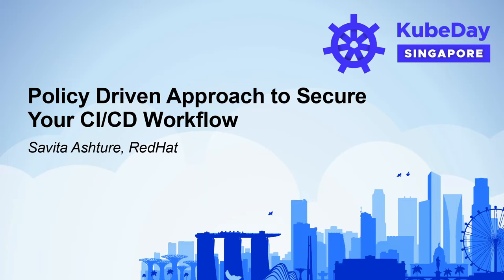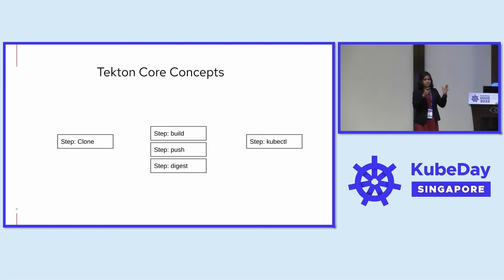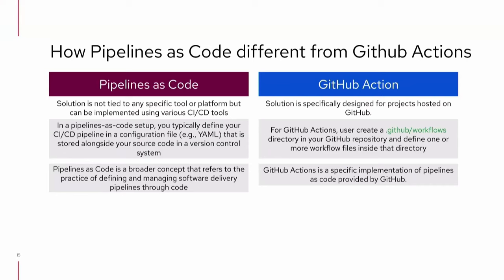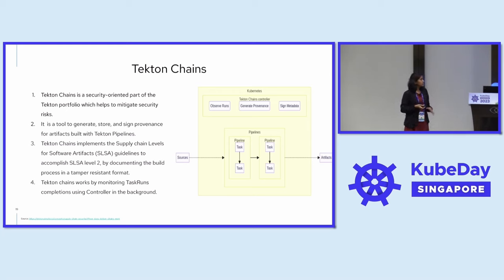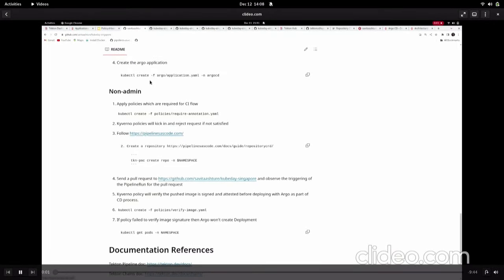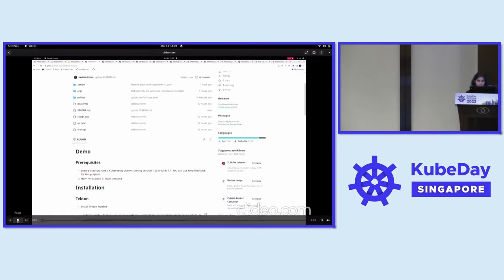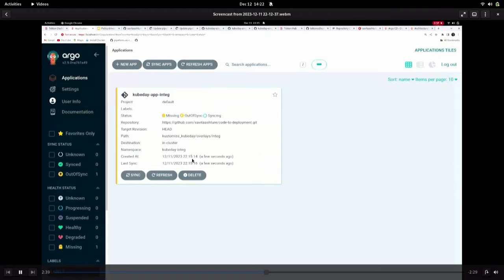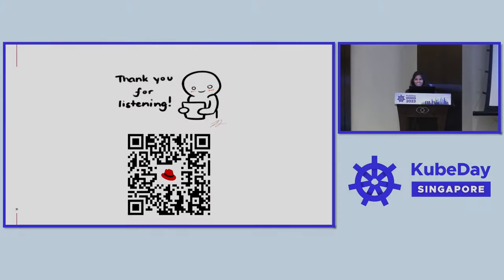Policy Driven Approach to Secure Your CI/CD Workflow - Savita Ashture, Red Hat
In a dynamic and rapidly evolving DevOps landscape, ensuring supply chain security, vulnerability, compliance, and reliability across CI/CD pipelines is a challenge. In this talk we will explore how Tekton, a powerful Kubernetes-native CI framework and ArgoCD, a powerful Kubernetes-native CD framework can be used to enforce policies using Kyverno, an open-source policy engine for Kubernetes. Together, they offer a formidable combination to automate policy enforcement and enhance the quality of your pipelines to meet the highest standards of security and compliance. Key takeaway 1. Business use case 2. Key benefits on using Tekton, ArgoCD, and Kyverno 3. End to End demo on how one can solve supply chain security and vulnerability issues in their CI/CD pipeline Level of expertise from audience Beginner/experienced